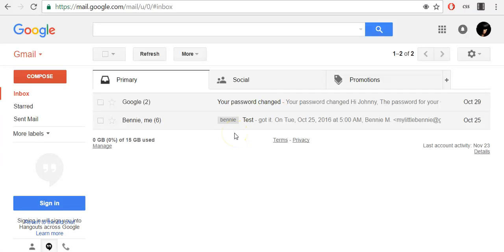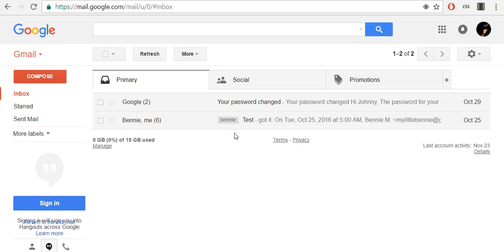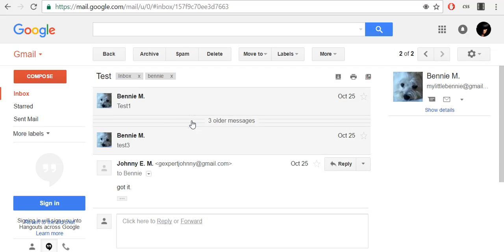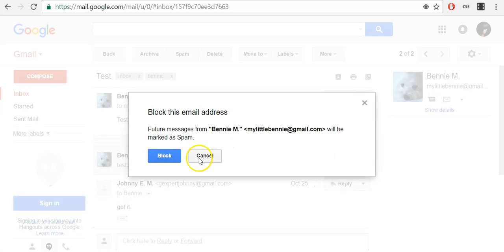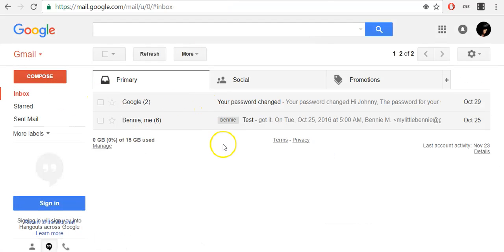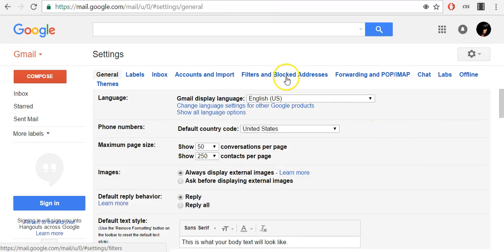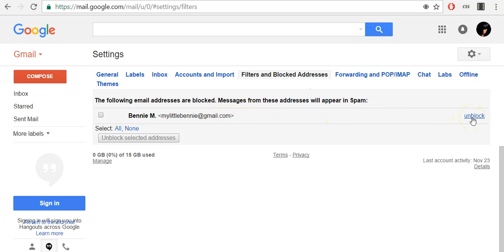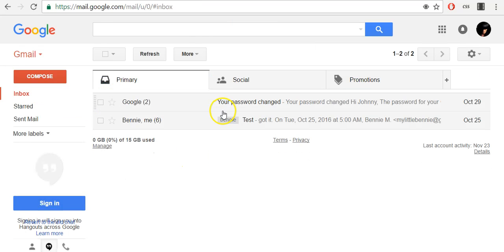Block Unwanted Emails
How to block unwanted emails in Gmail.